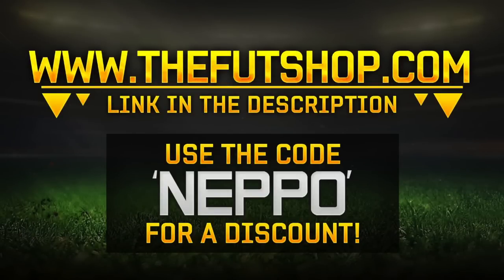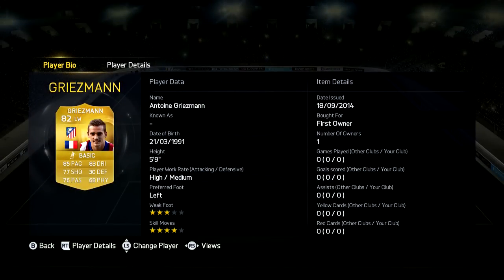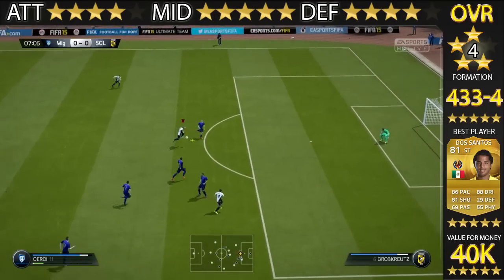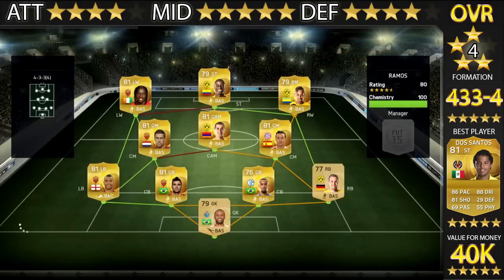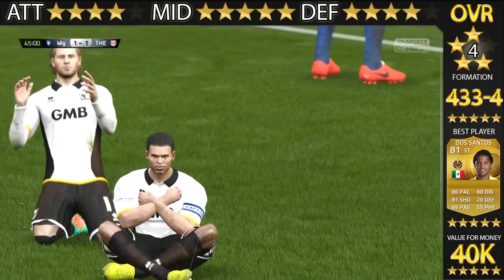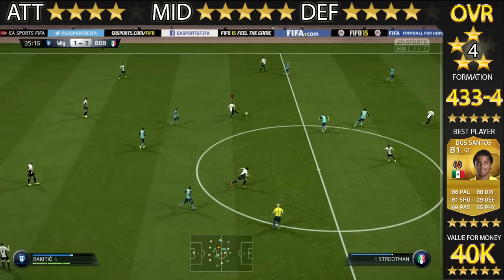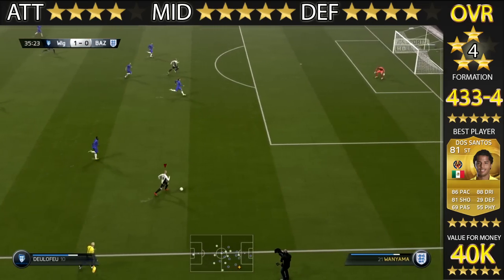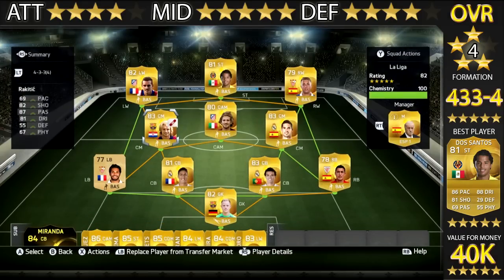CHEAP OP BBVA TEAM!! - FIFA 15 The Best Team in FIFA! #06